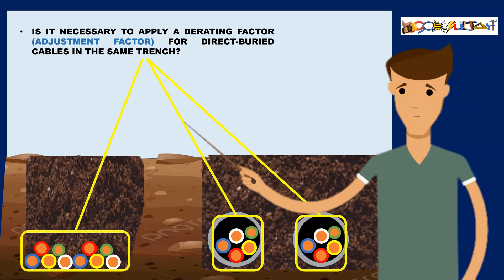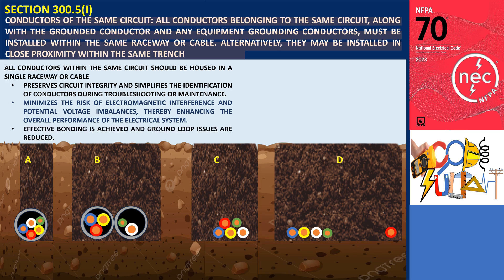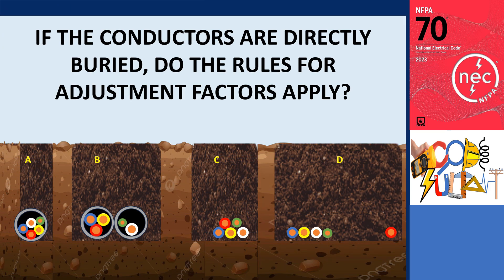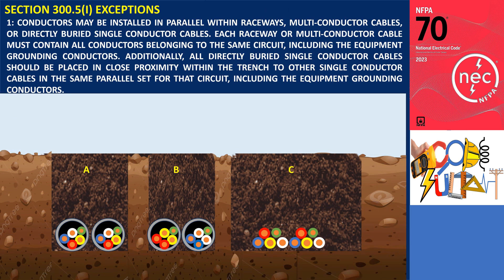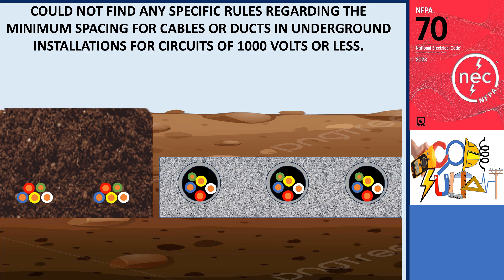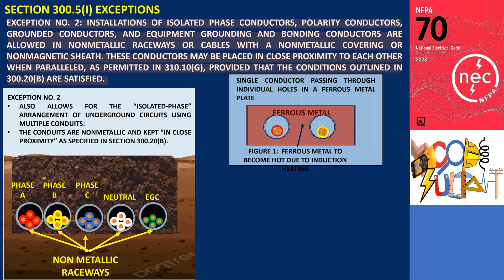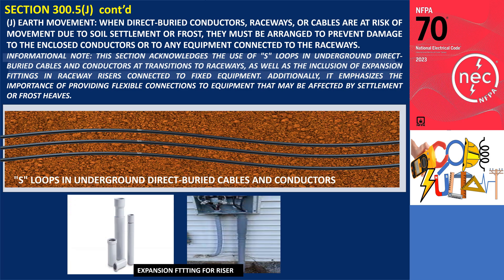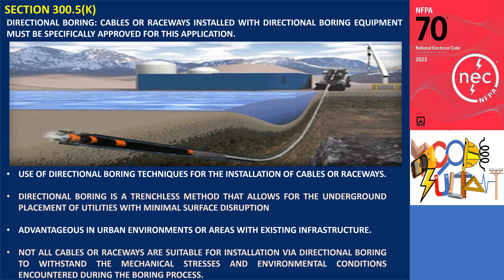UNDERGROUND INSTALLATIONS-NEC 2023 SECTION 300.5(I) to (K)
Hello everyone! In our last video, we covered the minimum cover requirements for burying underground wiring. Today, we’ll dig deeper into section 300.5. In this discussion, we’ll explore the types of wiring permitted by the code and the protective measures necessary to ensure the safety and integrity of underground installations. Without further ado, let's start digging these underground installation protection rules.

Electrical Standards,
NFPA Codes,
Fire alarm,
Electrical Installation,
Electrical Design,
Electrical Practitioners,